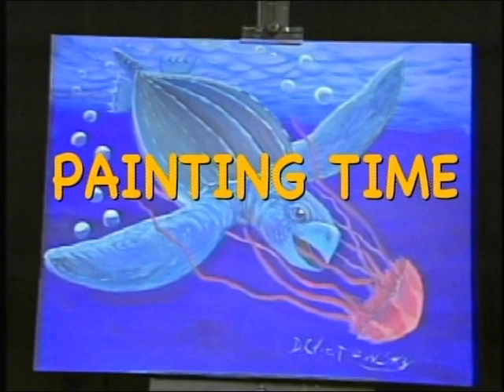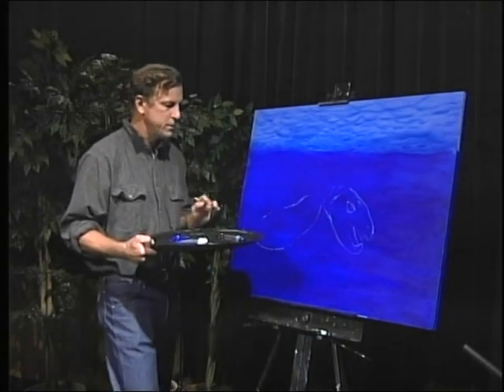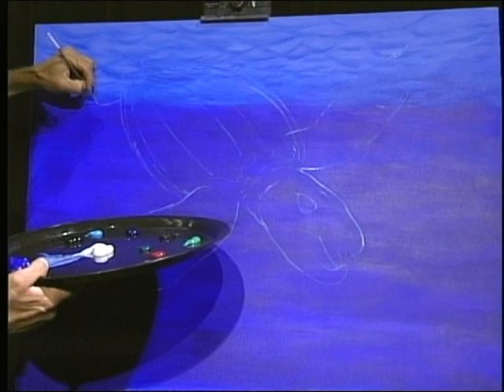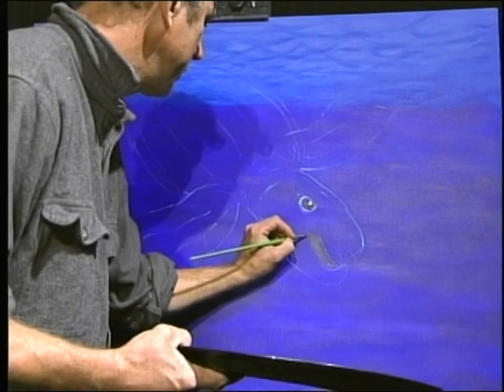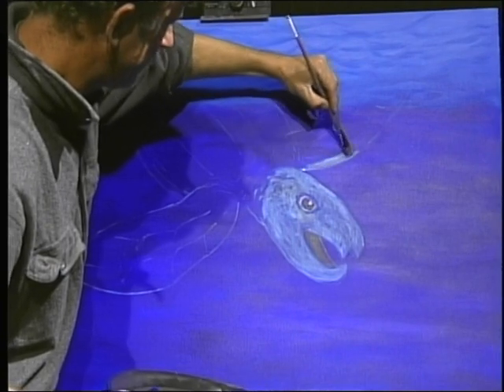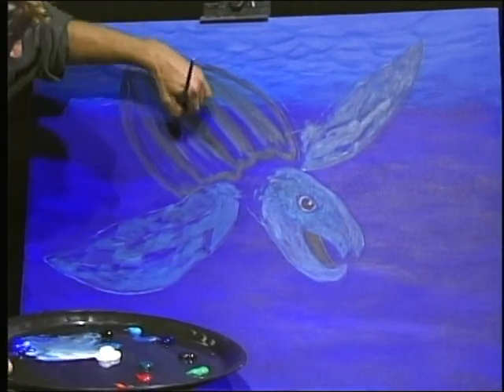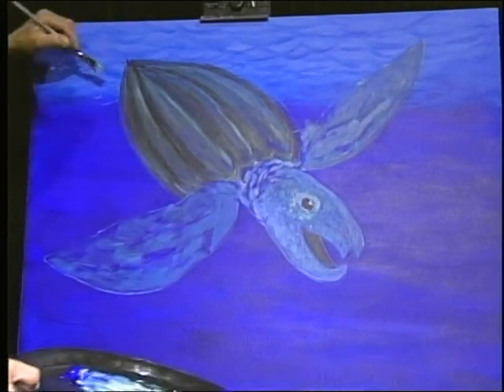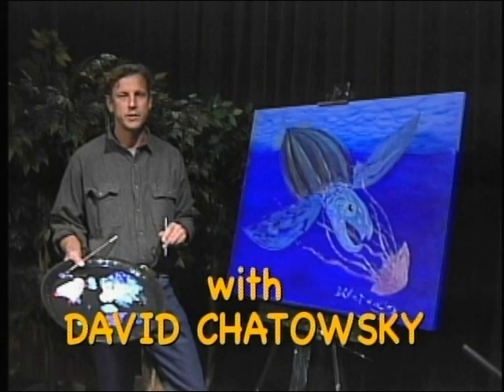Painting Time with David Chatowsky Episode #1 The Leatherback SeaTurtle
A traveler of the open ocean the leatherback sea turtle is the largest turtle alive. In this fascinating episode Mr. David paints a leather back sea turtle feeding on a lion's mane jelly fish.